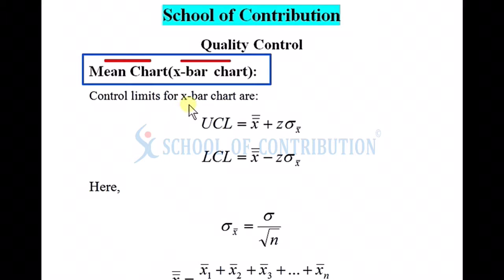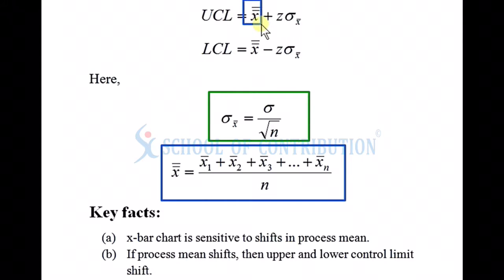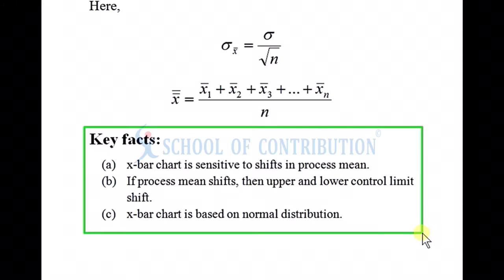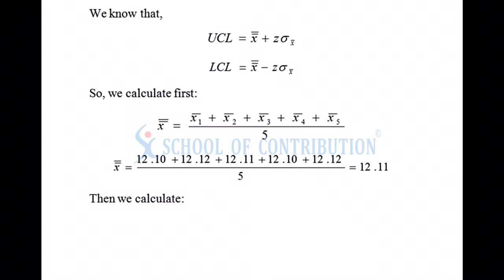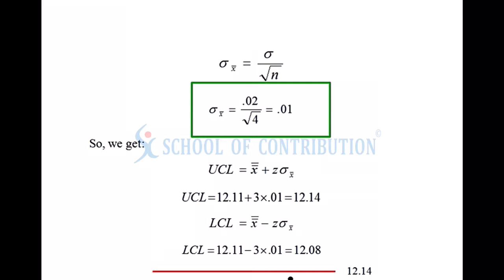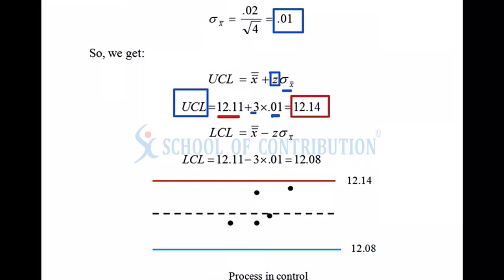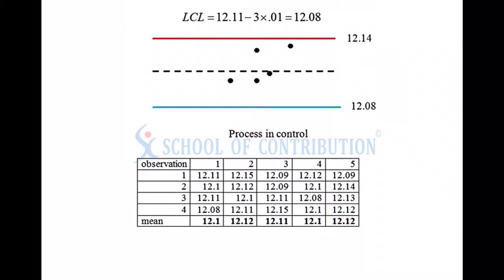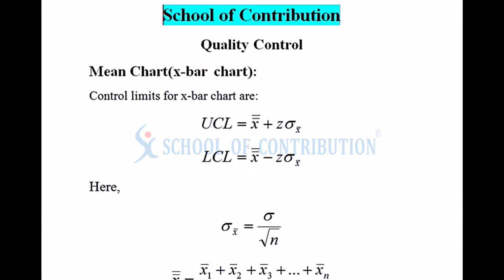Mean Chart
Operations Management